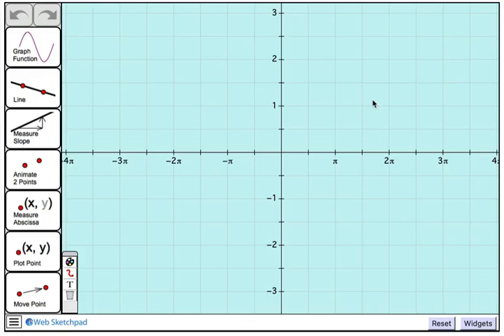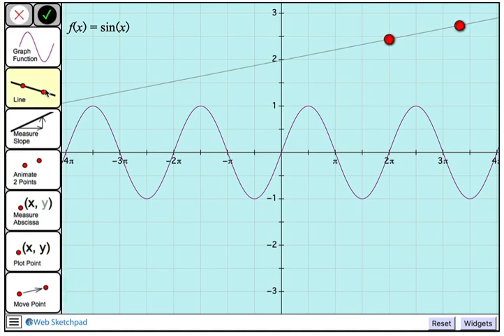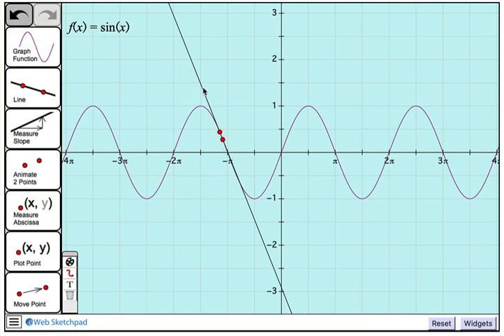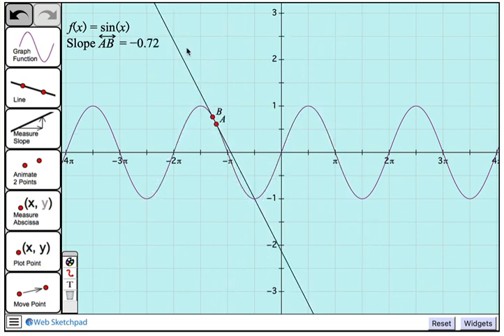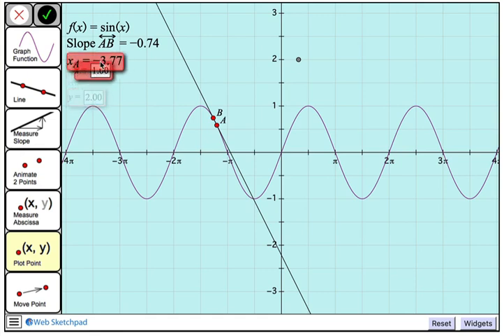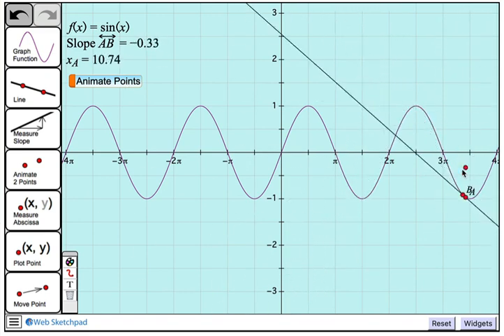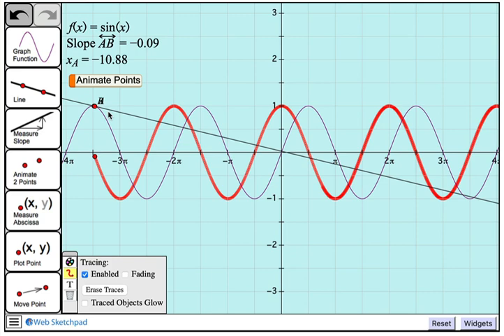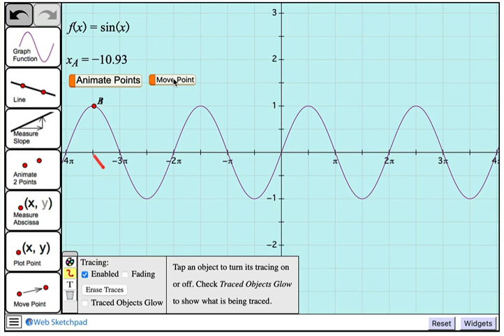Slope of the Sine Function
What does it mean to find the slope of the sine function? This video, and accompanying Web Sketchpad activity, addresses the notion of derivative without using any formal calculus.